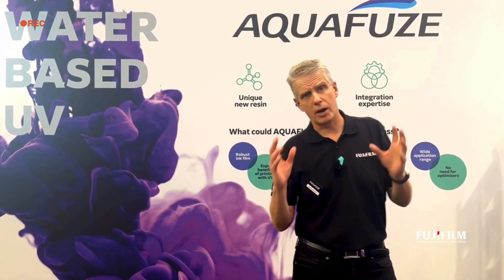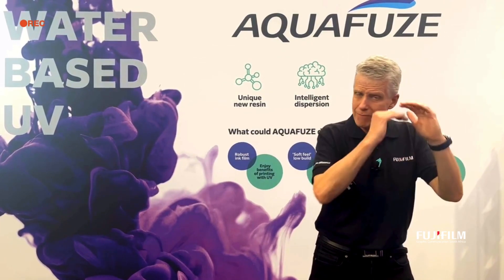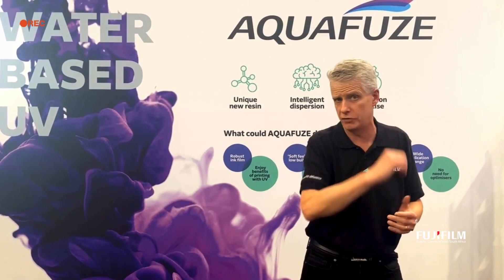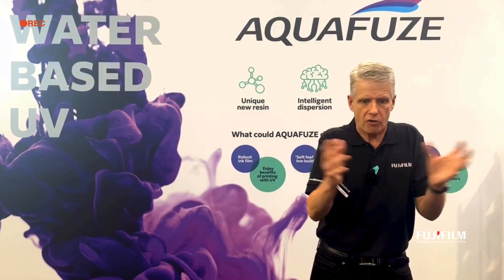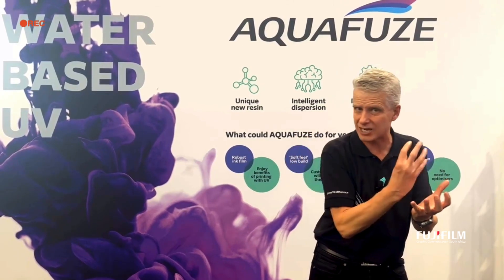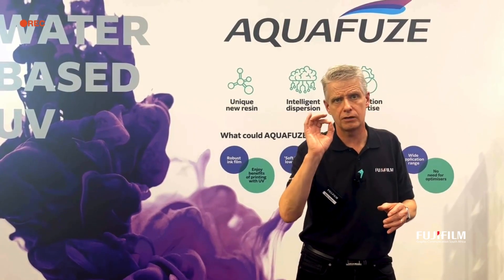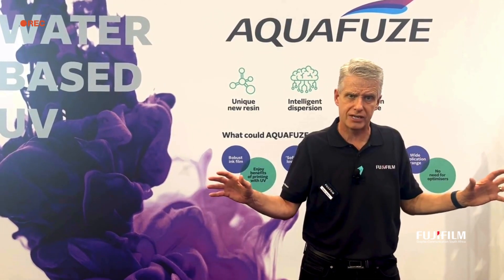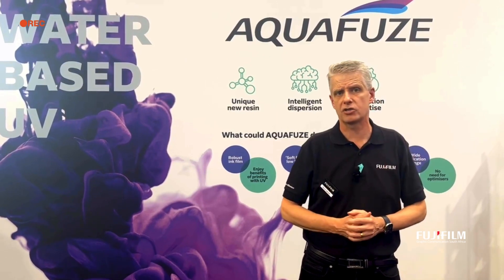Discover the Difference: Fujifilm's Revolutionary AQUAFUZE Inks in Acuity Triton at Drupa 2024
Experience the innovation of Fujifilm's groundbreaking AQUAFUZE inks at Drupa 2024! Our new ink technology, featured in the Acuity Triton printer, combines the best of water-based and UV-curable inks, setting a new standard in the industry. In this detailed video, we explain how AQUAFUZE inks deliver vibrant colors, unmatched durability, and significant environmental benefits.

@Kevin Jenner, Wide Format Marketing Manager - explains more and how no one else in the industry has been able to innovate an ink like this. Watch the video to learn more about how Fujifilm is pushing the boundaries of printing technology.

📌 Highlights:

🔹 Revolutionary Technology: AQUAFUZE inks combine water-based and UV-curable technologies for superior performance.

🔹 Vibrant Colors: Achieve stunning, vibrant prints with exceptional color fidelity.

🔹 Durability: These inks provide unmatched durability, making your prints last longer and look better.

🔹 Environmental Benefits: AQUAFUZE inks are designed with sustainability in mind, reducing environmental impact while delivering top-notch quality.

No one else in the industry has been able to innovate an ink like this. Experience 10 years of R&D and unmatched expertise and innovation. Watch the video to learn more about how Fujifilm is pushing the boundaries of printing technology.